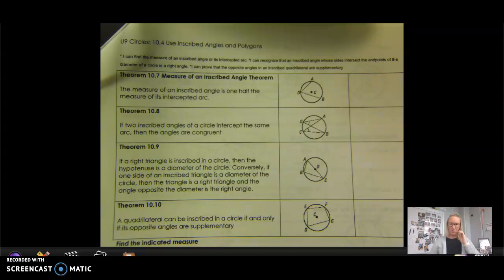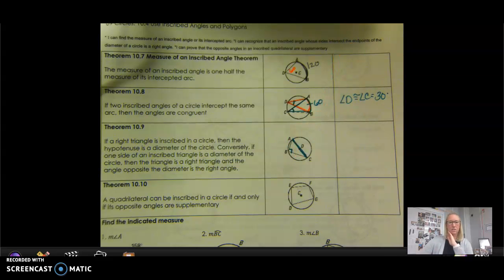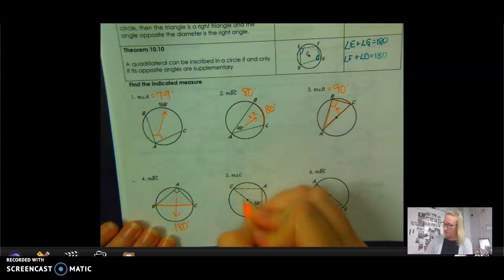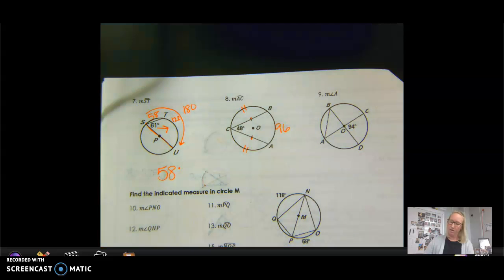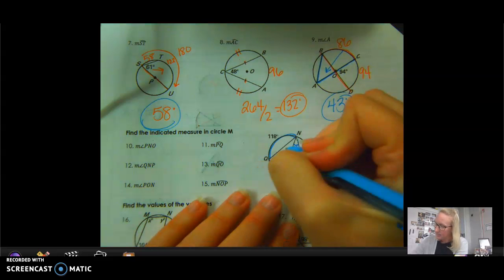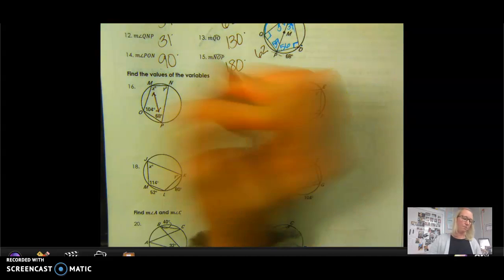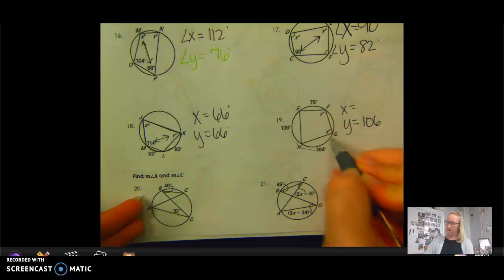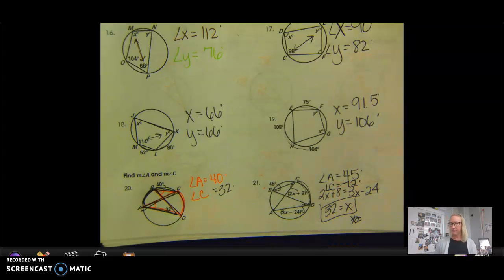9.4/10.4 Use Inscribed Angles